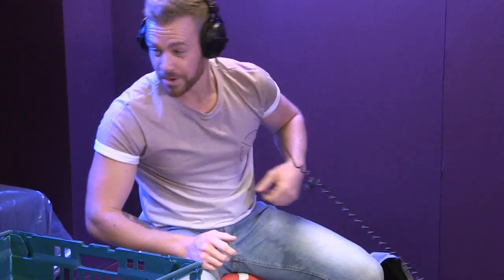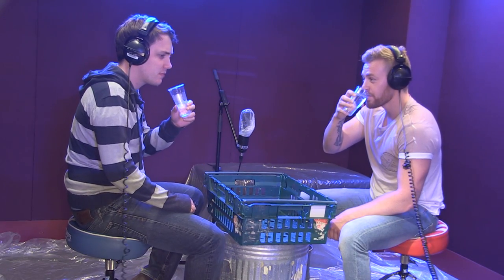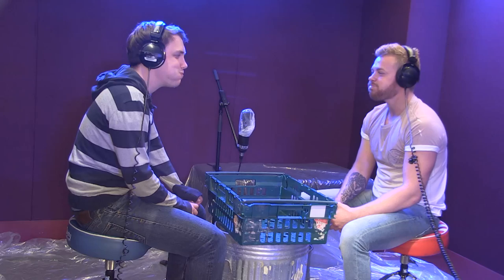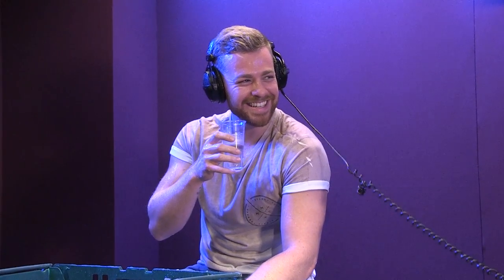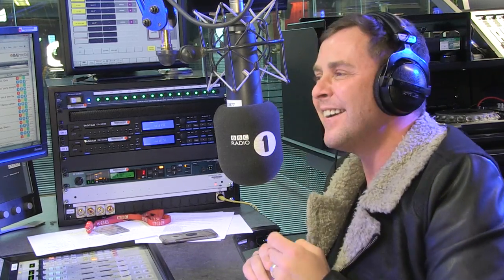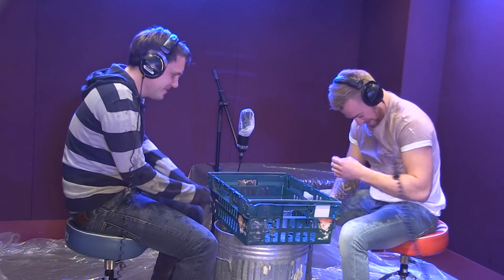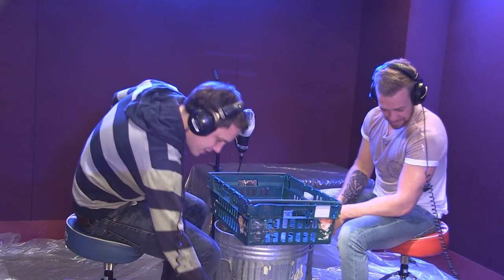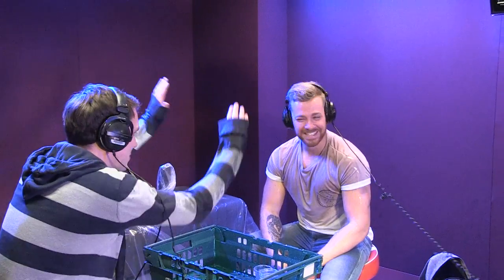Anto Sharp plays Innuendo Bingo into a basket!!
Anto Sharp and Chris play Innuendo Bingo into a basket!!